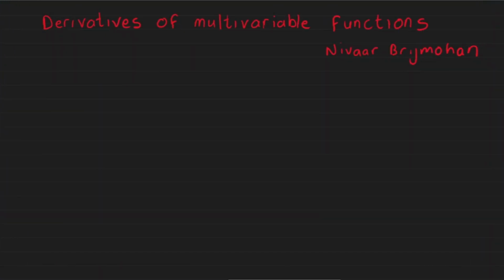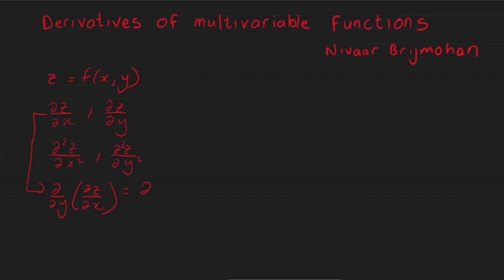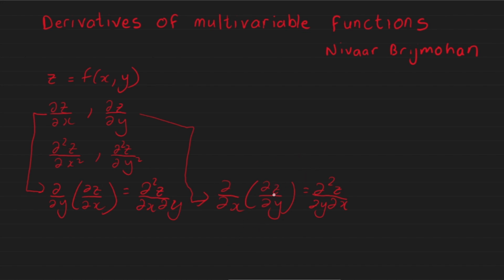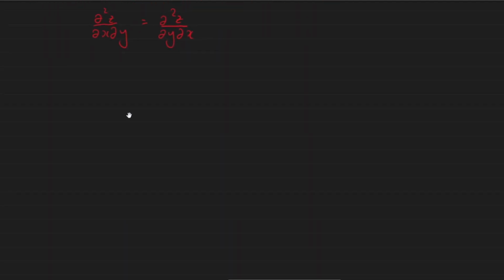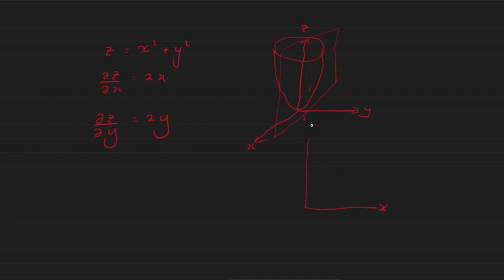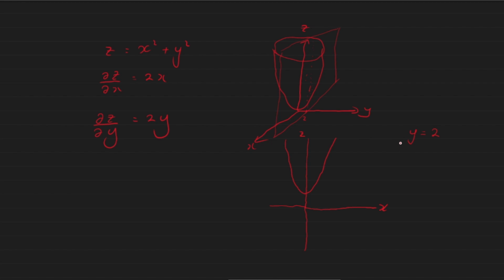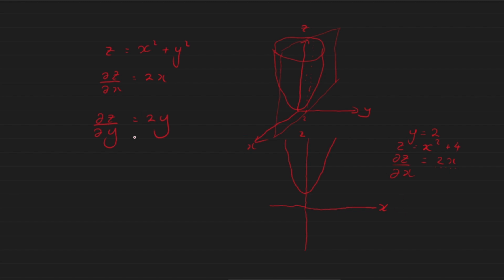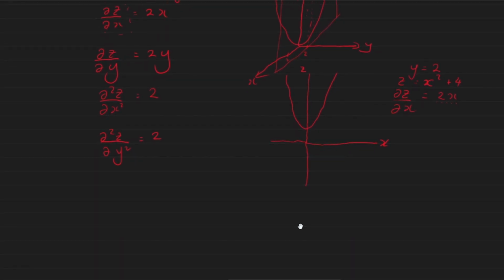2.1 Derivatives of Multivariable Functions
Explains the derivatives of multivariable functions and the procedure to be followed.